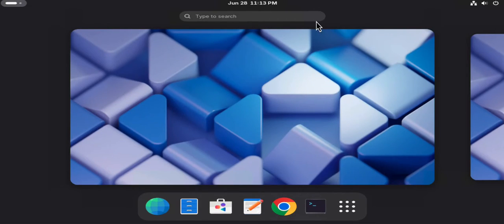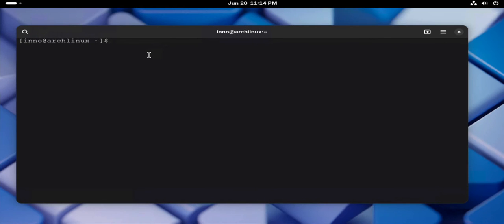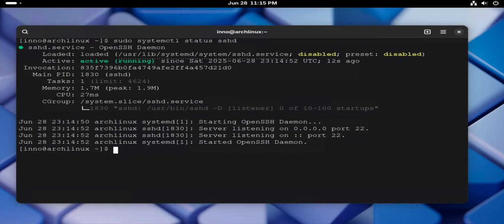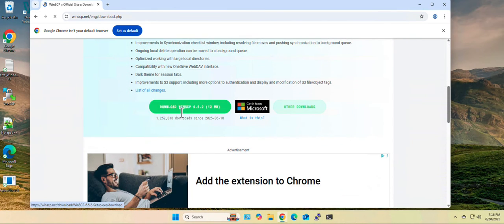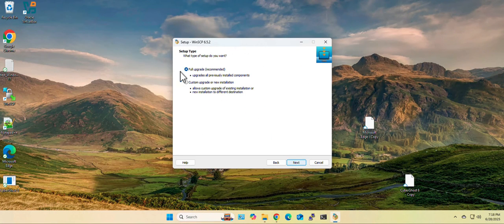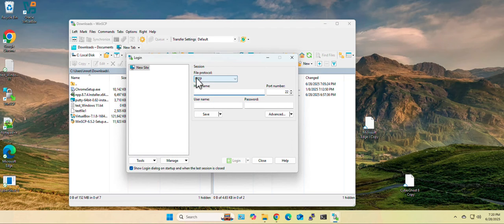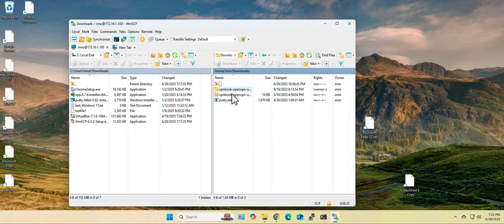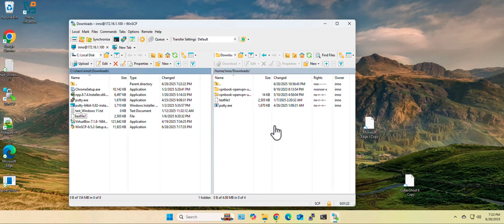Transfer Files between Arch Linux and Windows 11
How to transfer files between Arch Linux and Windows 11 securely.